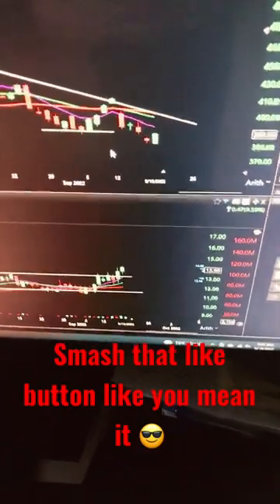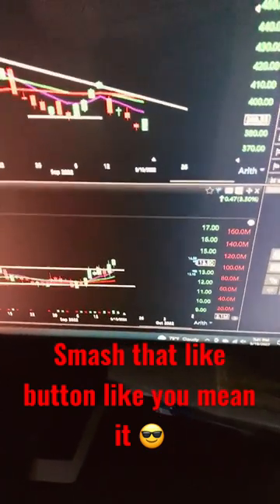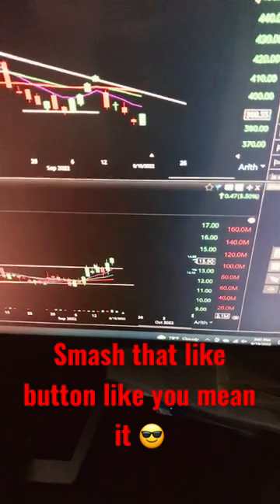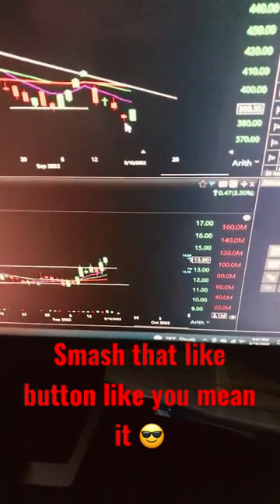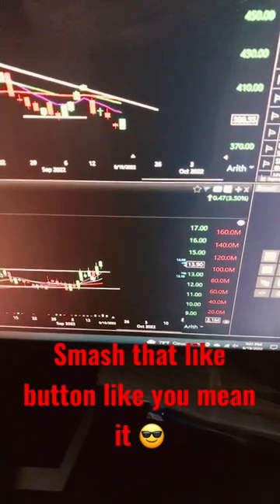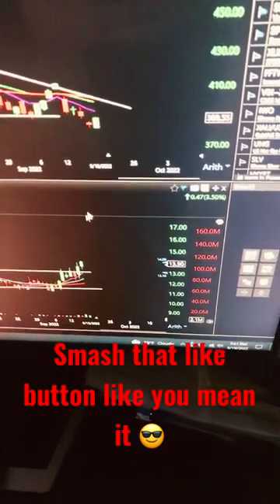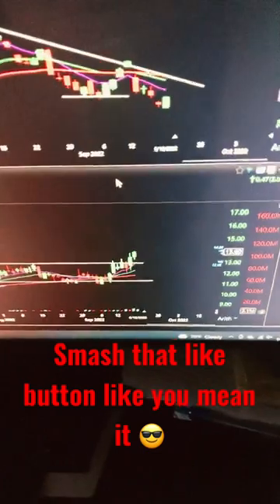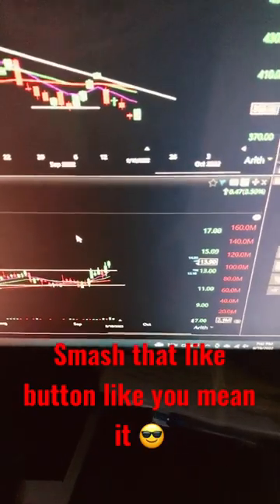Stock Market Investing Swing Trading Ideas Today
So, with my weekly us stock market analysis videos + your work, investing in the stock market will start to be clear, it won't be  an easy journey, but it is worthed , it needs lot of studying especially for beginners.

So, if you want me to cover a stock  /give you my opinion on technical analysis , please subscribe and smash that like button and I will do my best to include your ticker next time I make a video :)

Stocks discussed in this video are :bowl